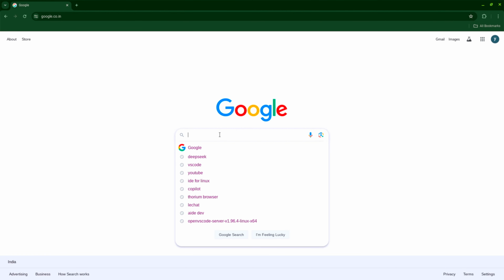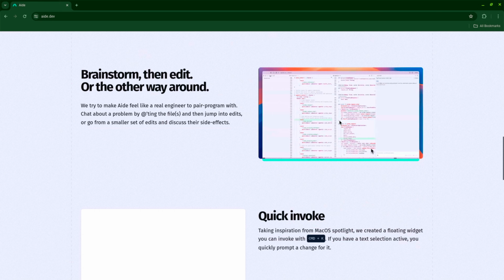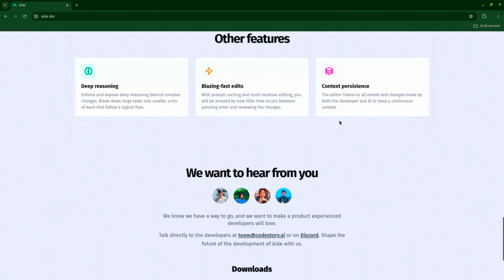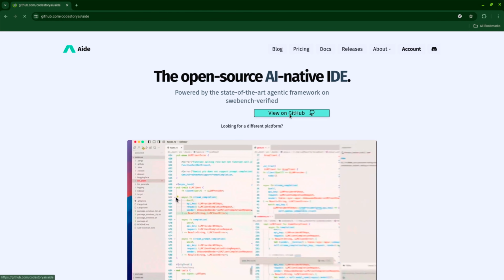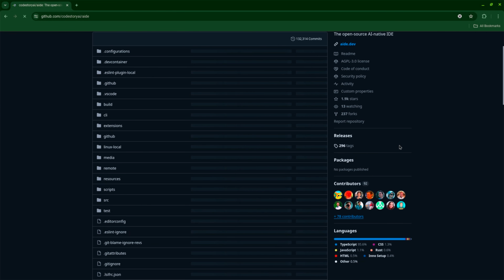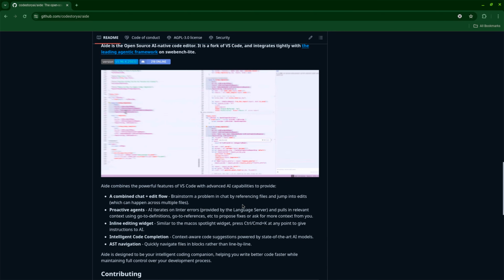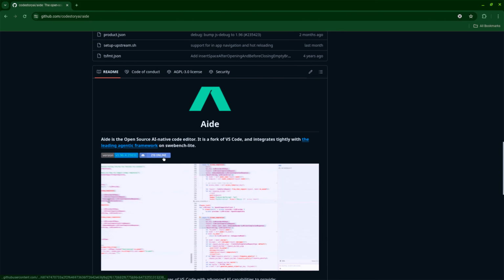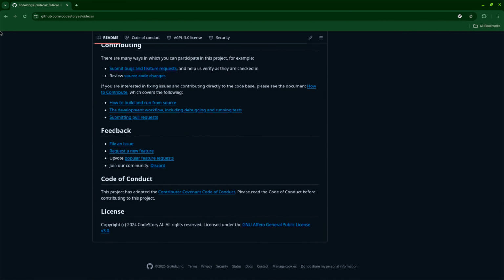INSTALL AIDE DEV ON A CHROMEBOOK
Enable linux beta before installing the aide dev